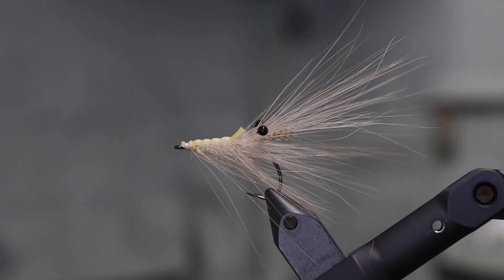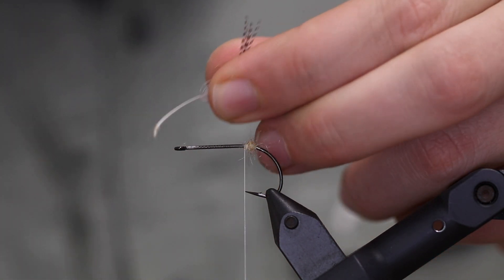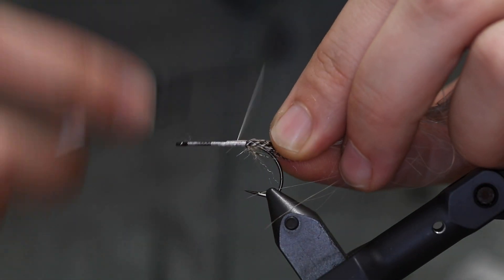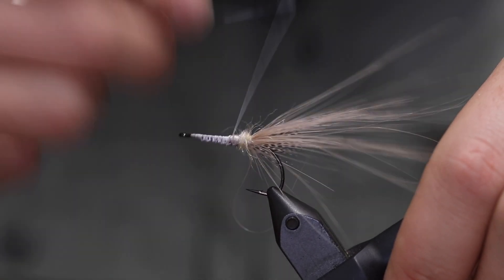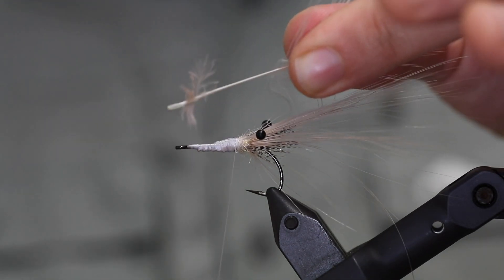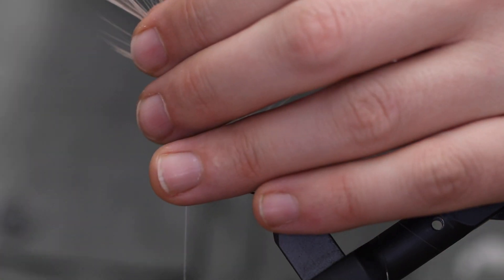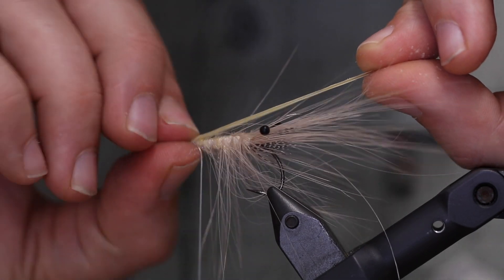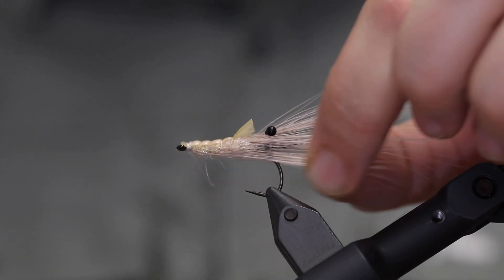Fly Tying instruction on how to tie the Tan Spey Shrimp